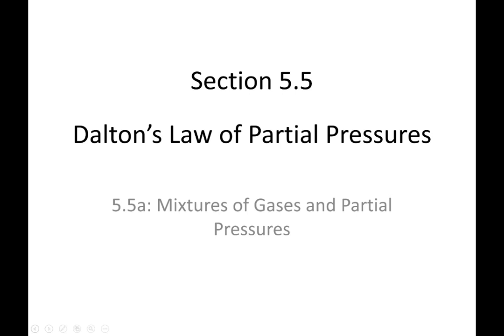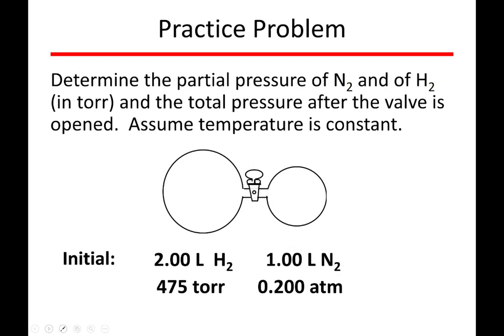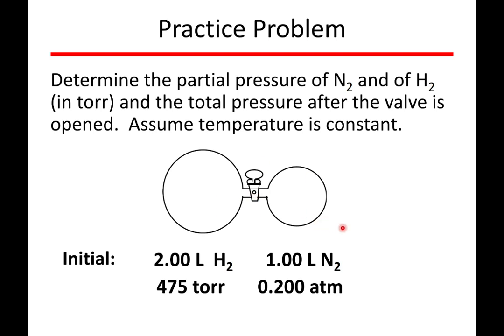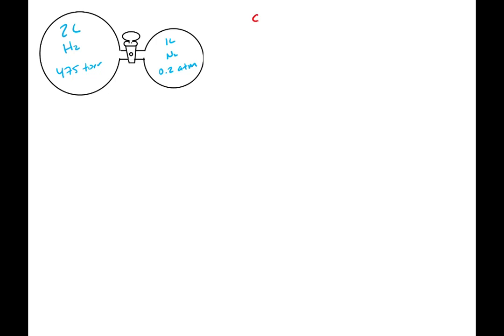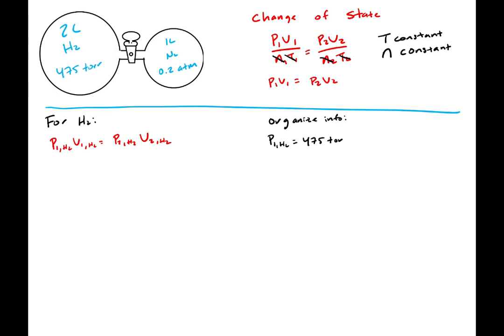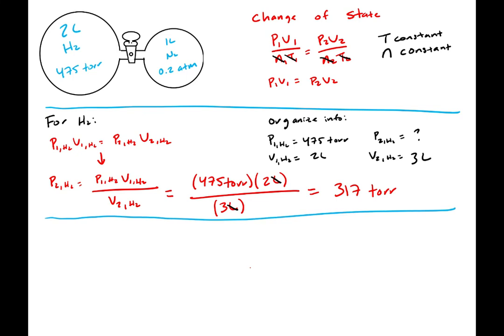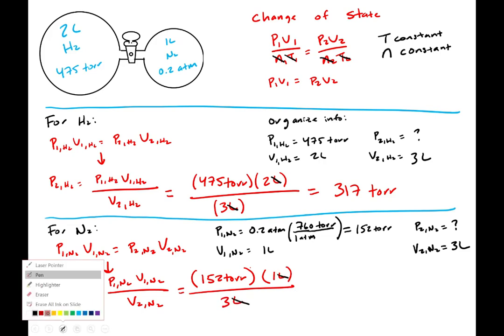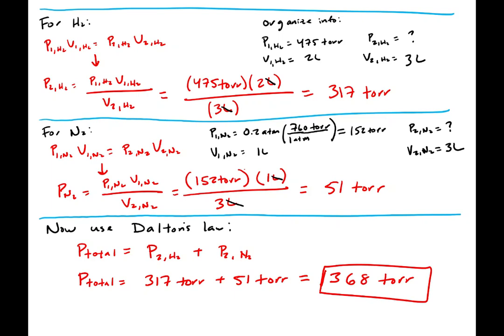Mixtures of Gases and Partial Pressures